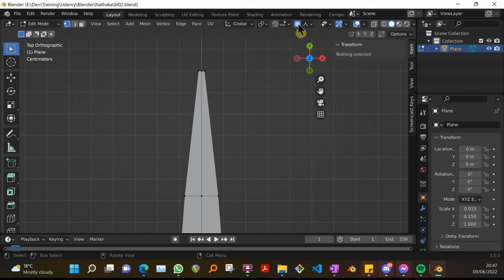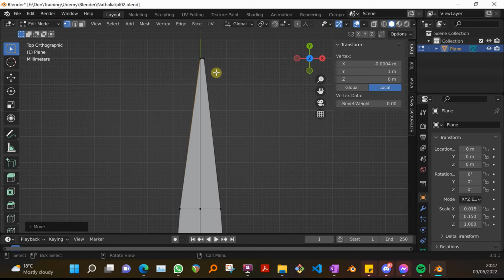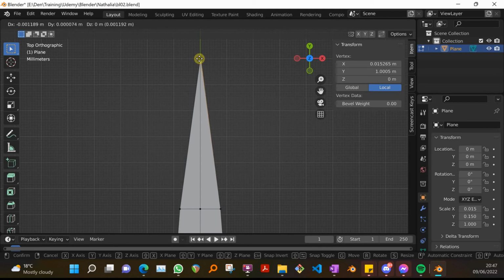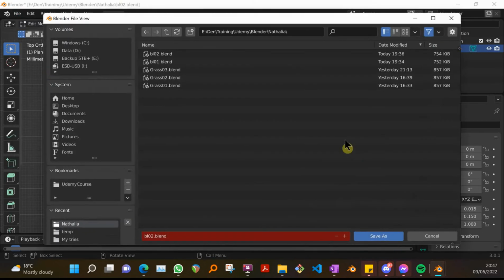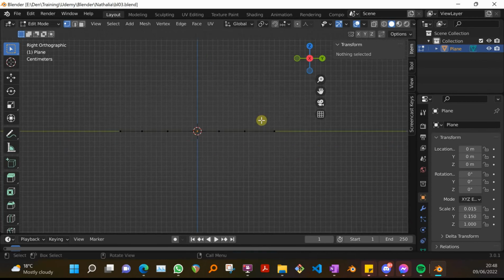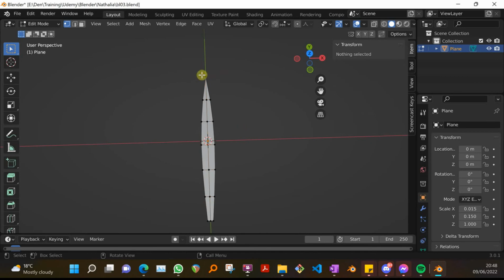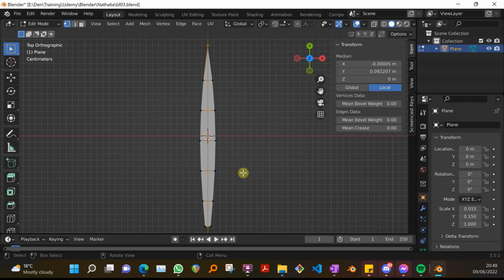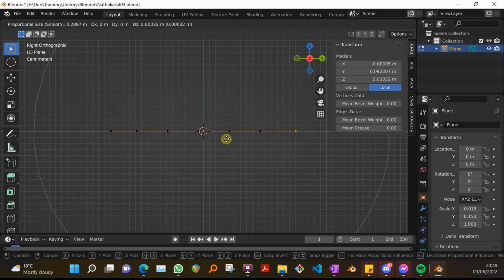B056 - Blender - Proportional edit - canoe shape